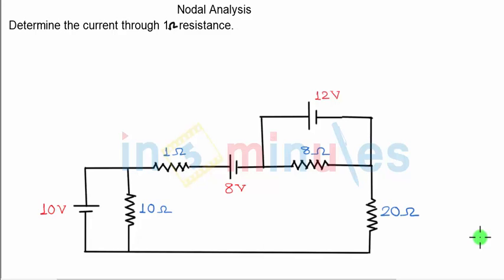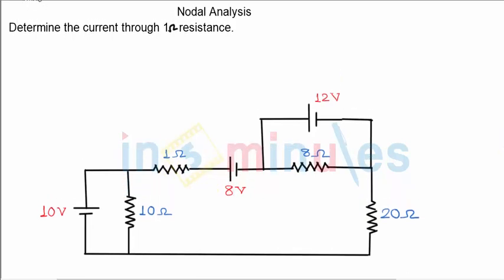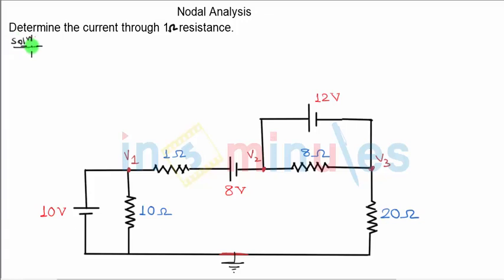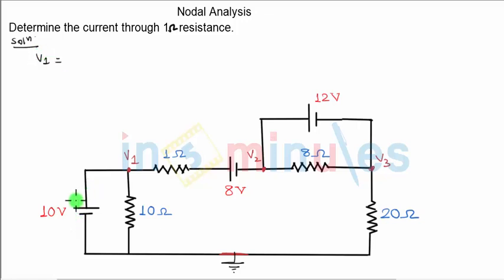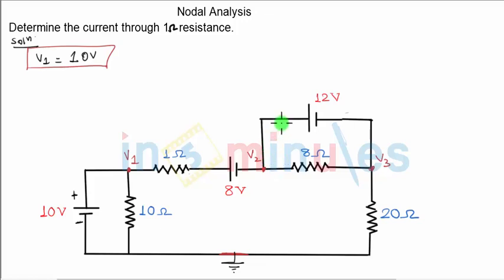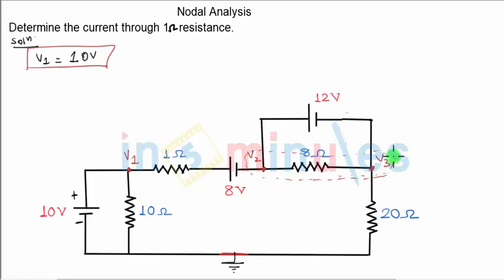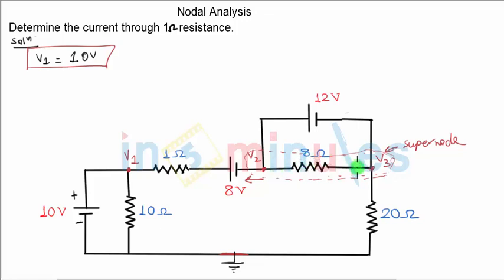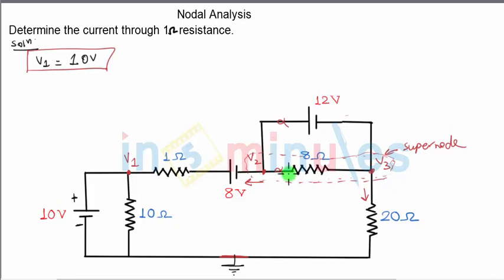V40 | Supernode Analysis Numerical 2 (Part 1)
This video explains about Supernode Analysis Numerical 2 (Part 1)